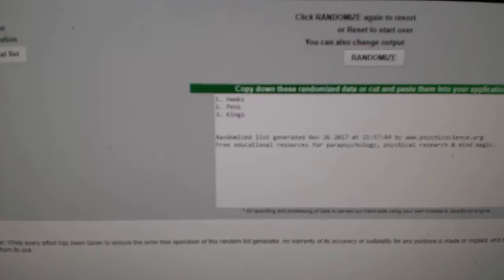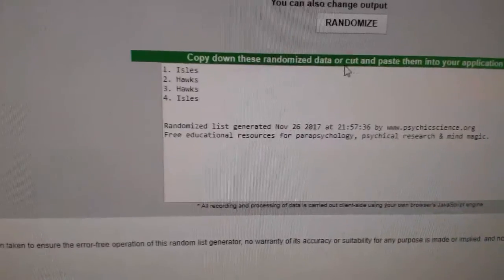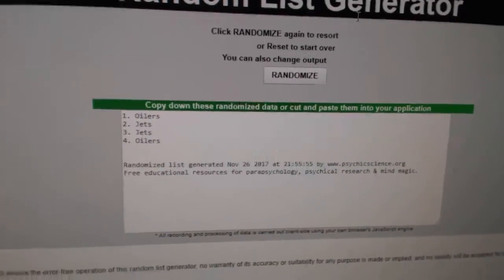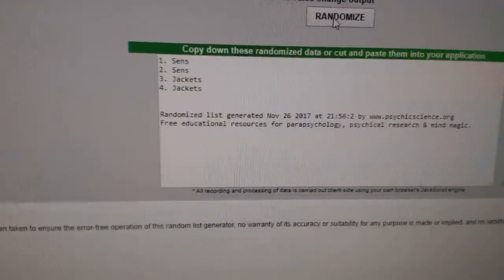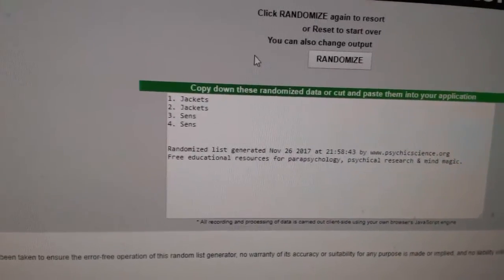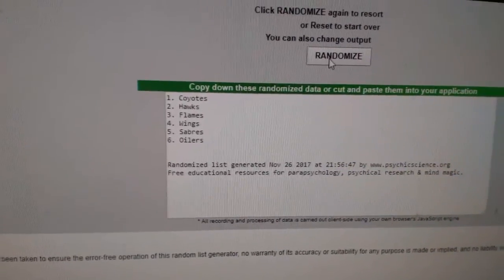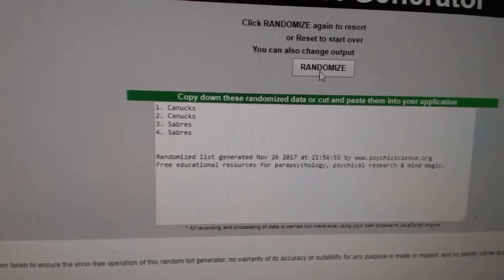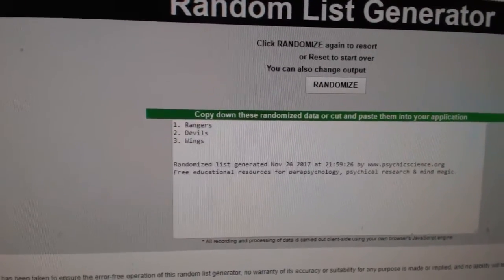Multi Randoms - C&C GB #8000 #1